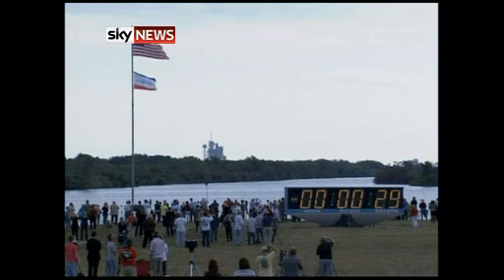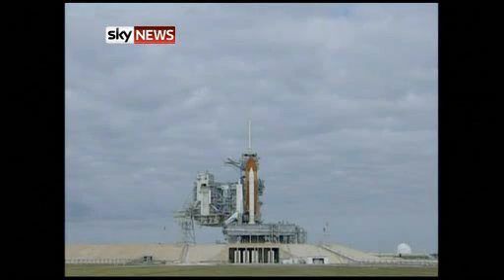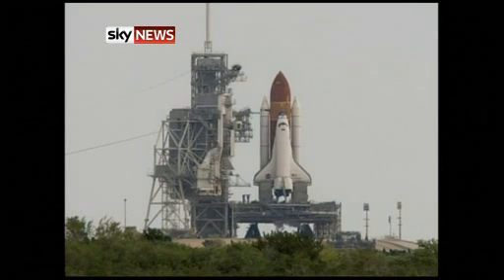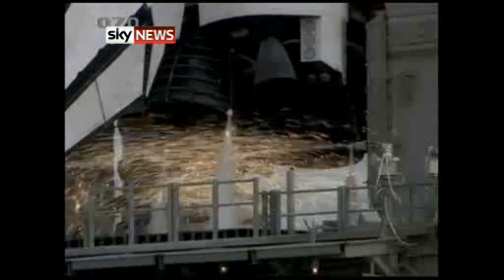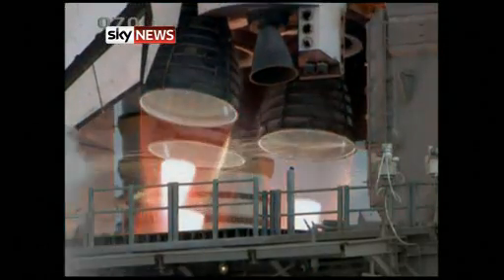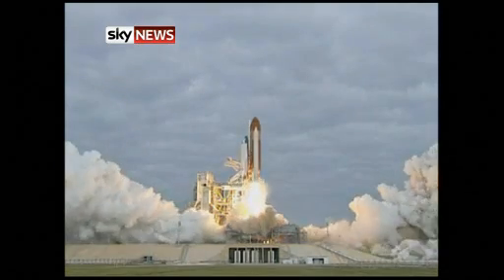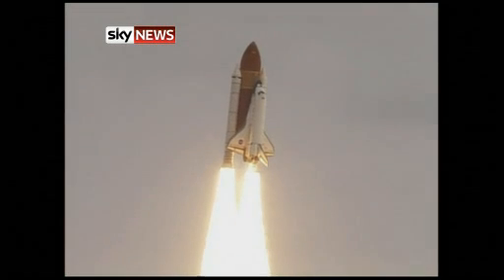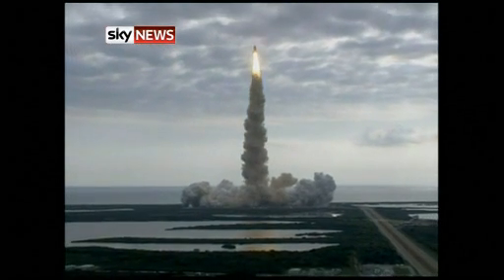Shuttle Endeavour Blasts Off For Final Time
The space shuttle Endeavour, the youngest in the US fleet, has blasted off on its 25th and final mission.
The flight is the 134th in the history of Nasa's shuttle programme and the penultimate flight before the three-ship fleet is retired.
Sister shuttle Discovery completed its final mission in March and Atlantis is scheduled to close the programme with a last trip to the International Space Station in July.